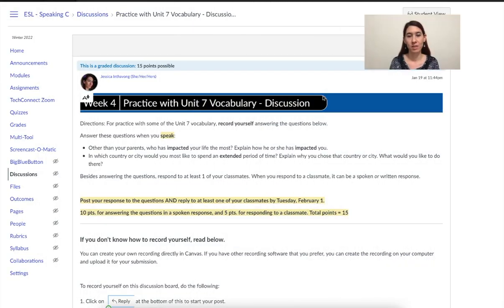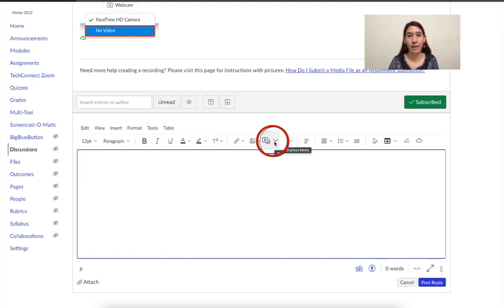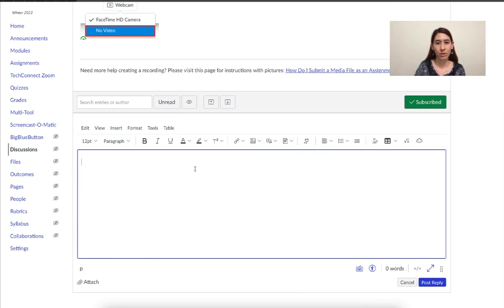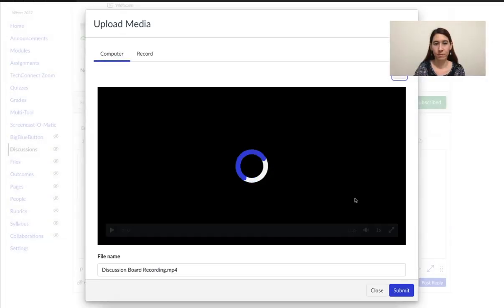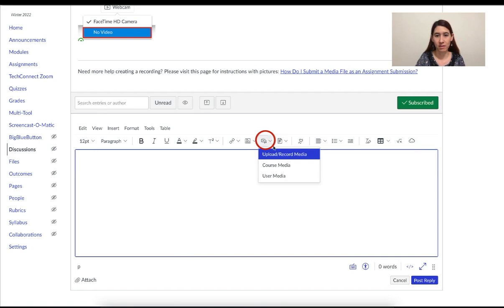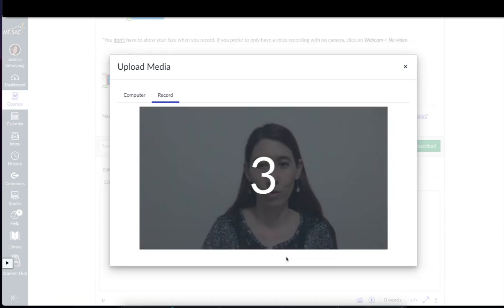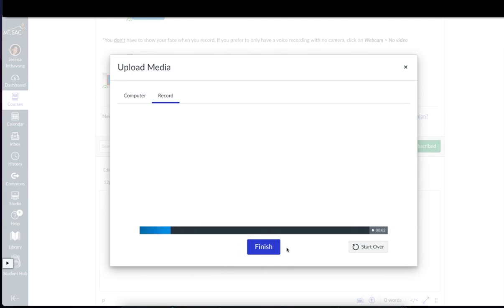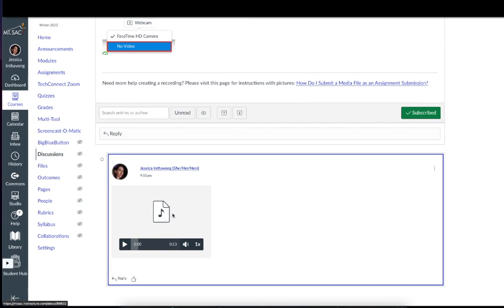How to add a recording to a Canvas discussion board (Canvas tutorial for ESL students)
Learn how to add a recording when you post on a Canvas discussion board. This video is made for ESL students but is useful for all Canvas users.